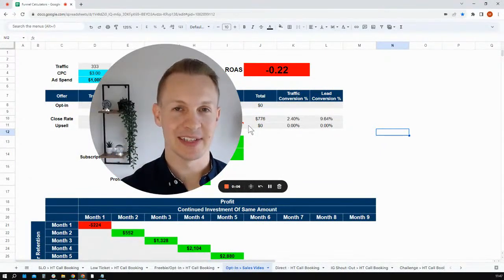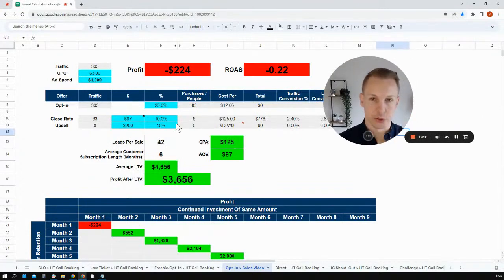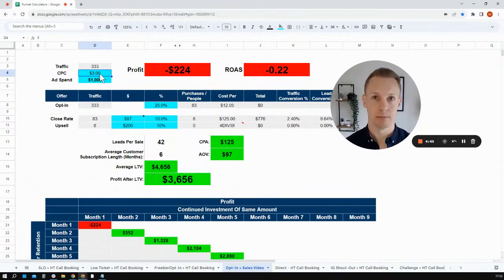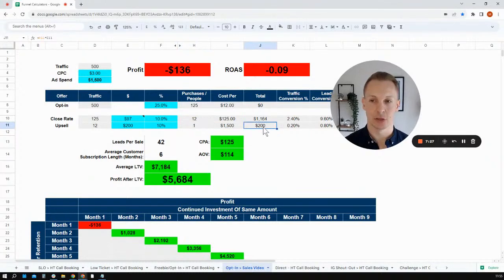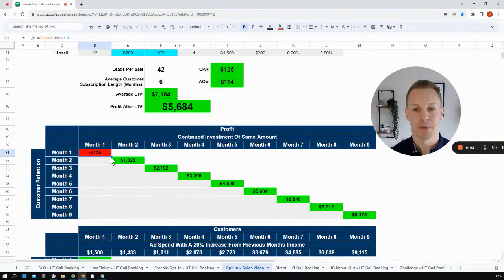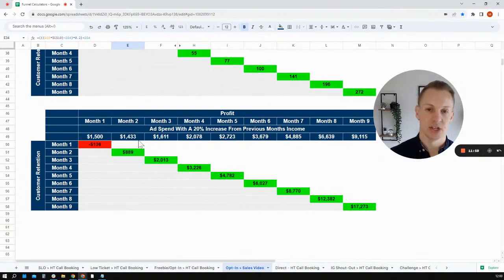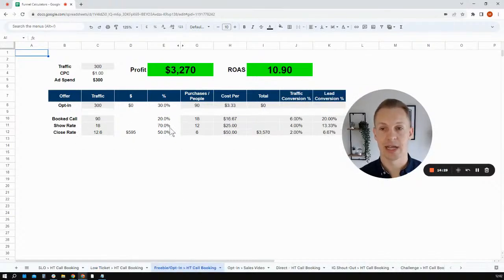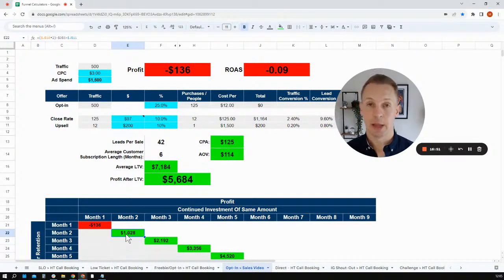Understanding The Numbers Behind Your Marketing Funnels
Without having a good grasp on the numbers behind your marketing systems, you'll never truly understand what will make your strategy profitable, where there is room for improvements and you could potentially turn off a winning campaign just because you don't understand the numbers.

So in this video I hope to help you get a better understanding the numbers behind your winning marketing campaigns.

- Mark